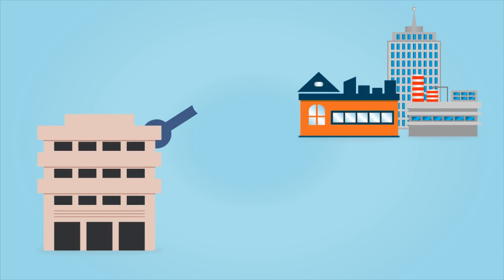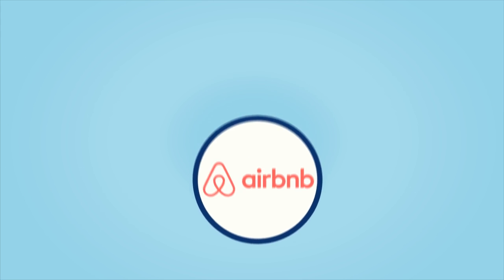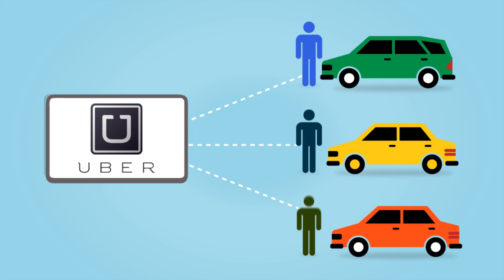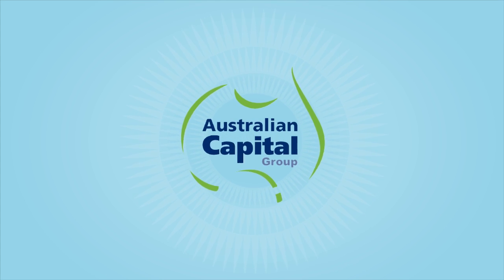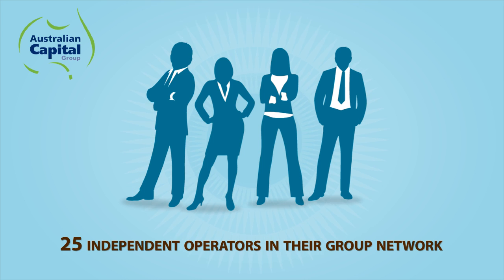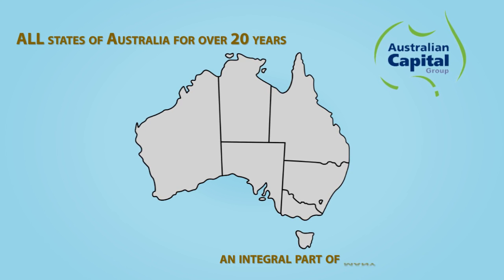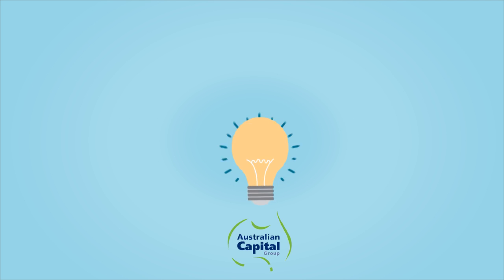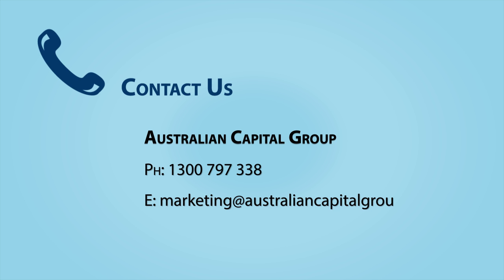Video_KS_01